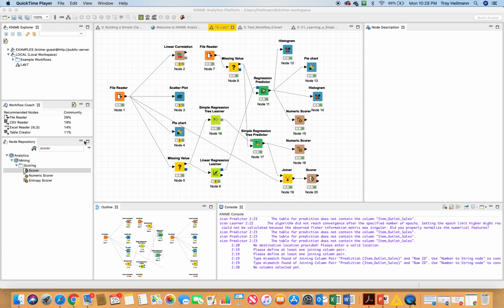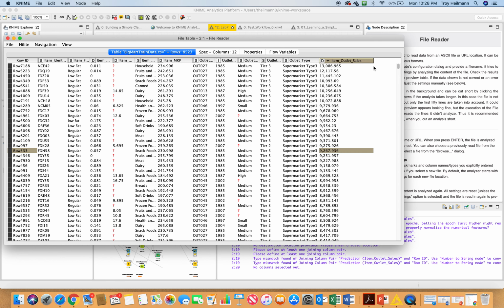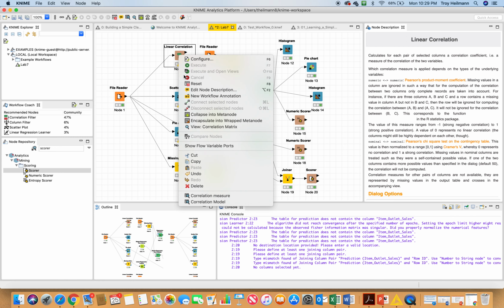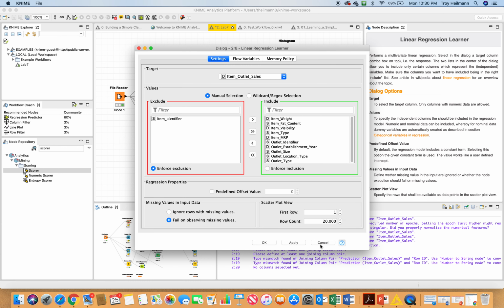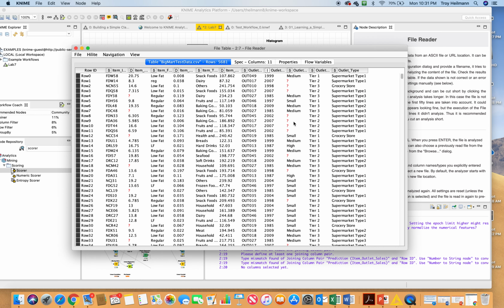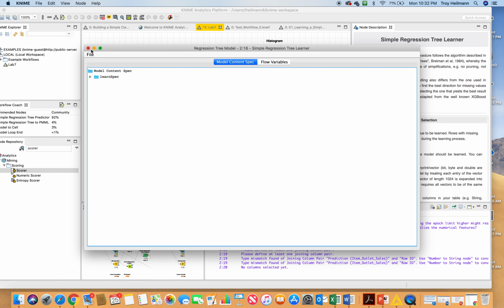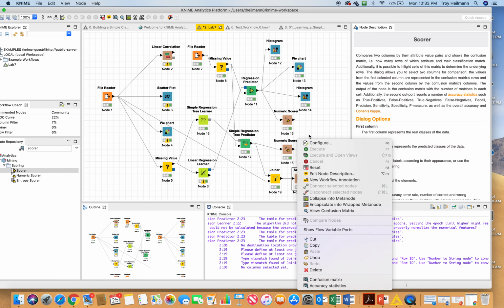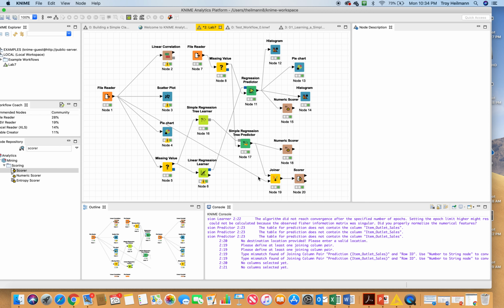Lab7 Knime Challenge